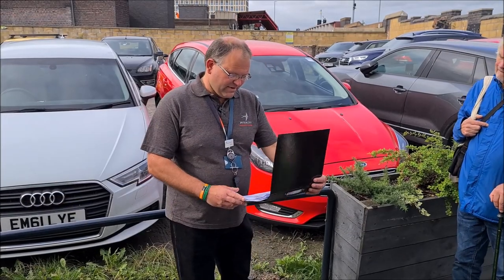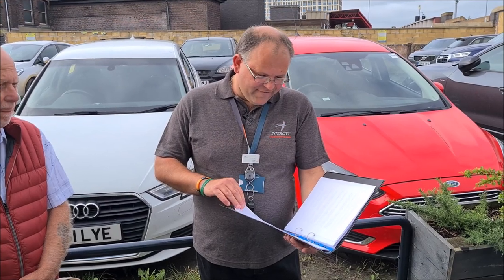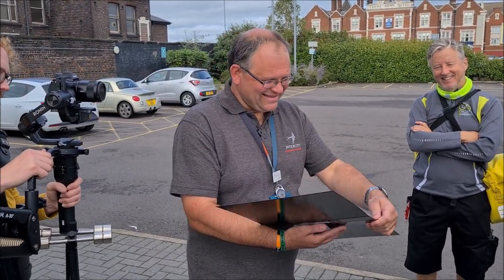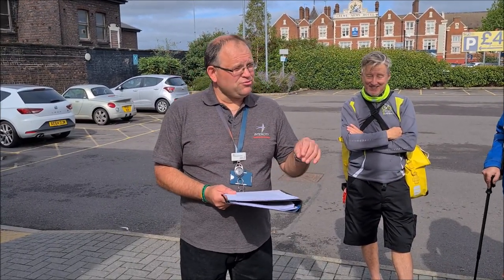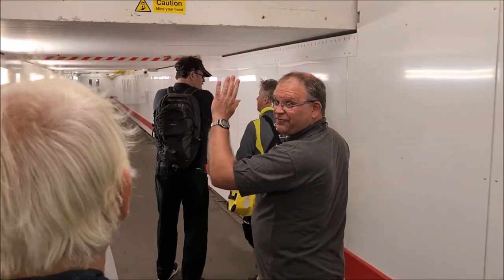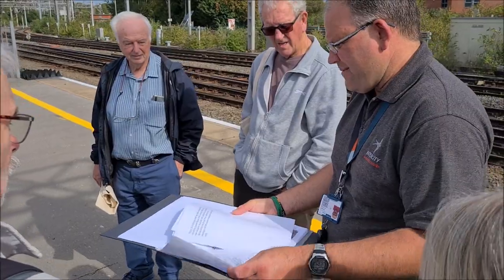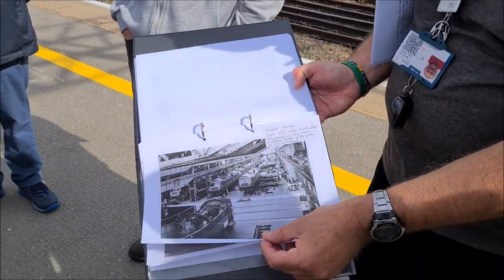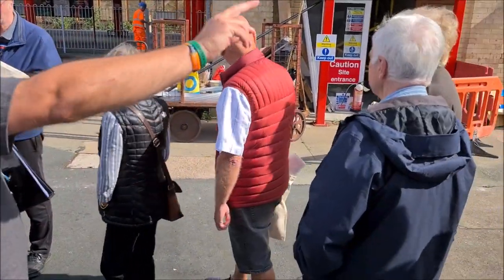Discover the history of Crewe Railway Station on its 185th anniversary tour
Welcome to this latest video from Barnabas Junction.

Crewe Railway Station 185th Anniversary Tour hosted by Avanti West Coast & The North Staffordshire Community Rail Partnership.

Joining Avanti staff at Crewe Station for a special guided tour to mark the 185th anniversary of the first train to pass through Crewe and find out more about the station's history including how the station has changed through the years, the locomotive works, Royal Mail trains, the Crewe Arms Hotel and The Great Train Robbery!

This tour of Crewe Railway Station was only available for a very limited number of people, I was very lucky to be in attendance.

We were greeted by a very helpful team including Nikki our tour guide.

I would like to say how much I throughly enjoyed the tour and would like to congratulate all involved in its organisation.

N.B. Please be aware and understanding that at times during the tour there is a lot of background noise which made hearing the tour guide a little difficult, this is due to the working enviroment the tour is operating within.

If you would like to become a channel supporting member then